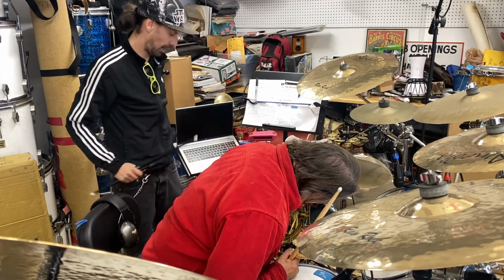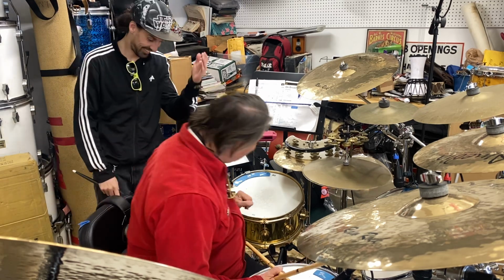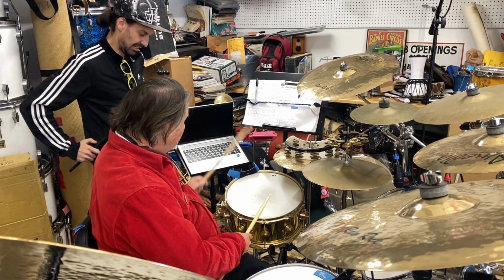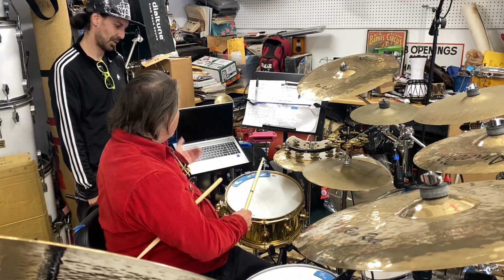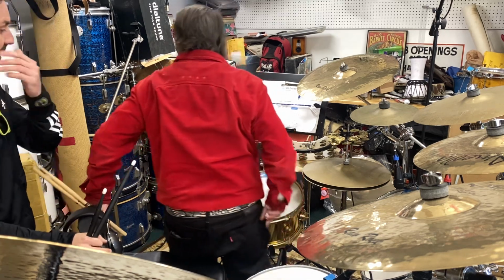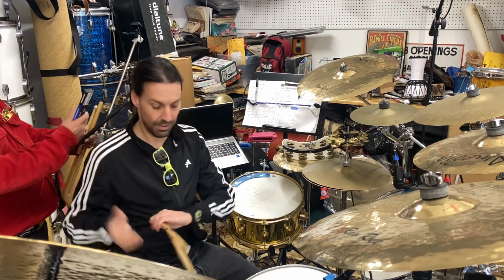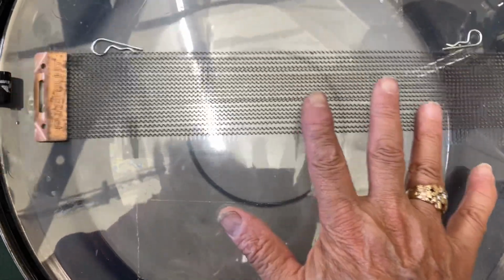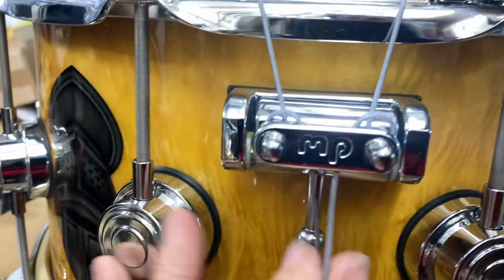Alexander Williamson and David Williamson talking DW Snare drums